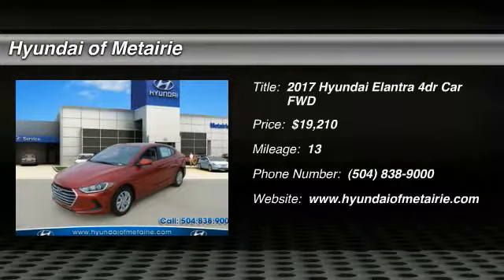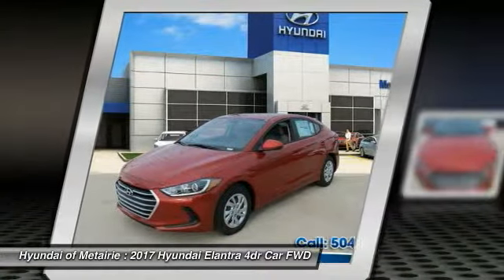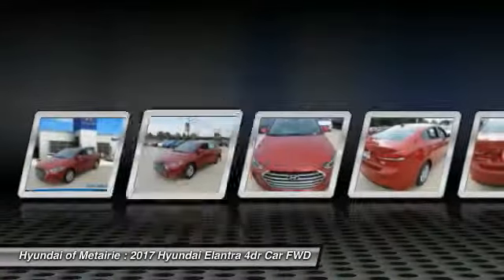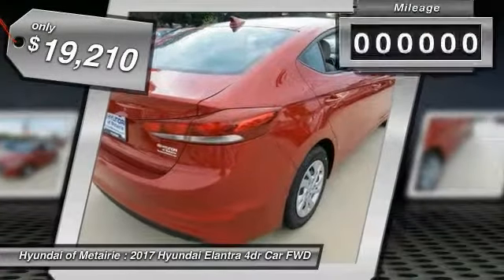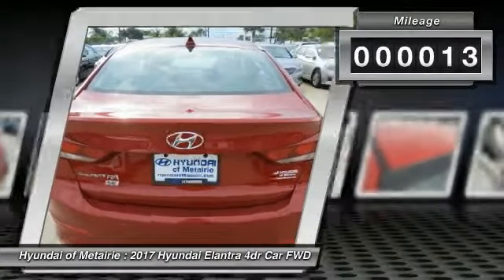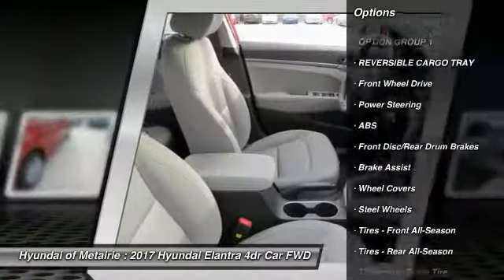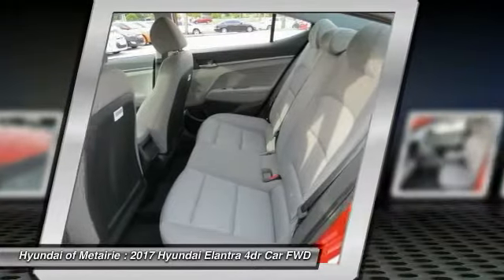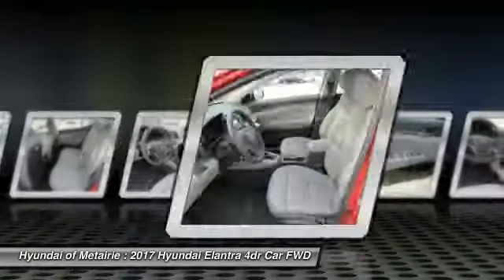2017 Hyundai Elantra Metairie LA H424658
2017 Hyundai Elantra SE

SCARLET RED PEARL exterior and GRAY interior, SE trim. FUEL EFFICIENT 38 MPG Hwy/29 MPG City! OPTION GROUP 1, iPod/MP3 Input, Bluetooth, CD Player, Satellite Radio. Warranty 10 yrs/100k Miles - Drivetrain Warranty; AND MORE!KEY FEATURES INCLUDESatellite Radio, iPod/MP3 Input, Bluetooth, CD Player. MP3 Player, Remote Trunk Release, Keyless Entry, Steering Wheel Controls, Child Safety Locks.OPTION PACKAGESOPTION GROUP 1. Hyundai SE with SCARLET RED PEARL exterior and GRAY interior features a 4 Cylinder Engine with 147 HP at 6200 RPM*.WHY BUY FROM USHyundai of Metairie is your new and used Hyundai dealer proudly serving the Greater New Orleans area! Hyundai of Metairie is a leading car dealer in New Orleans, with an impressive inventory of new Hyundai cars, as well as a large inventory of used cars in Metairie. From buying a new or used car, to our amazing customer service, our Hyundai dealership offers the best car buying experience in Louisiana!Horsepower calculations based on trim engine configuration. Fuel economy calculations based on original manufacturer data for trim engine configuration. Please confirm the accuracy of the included equipment by calling us prior to purchase.